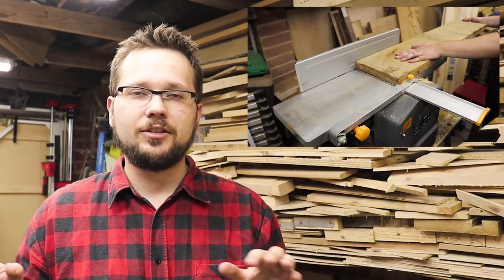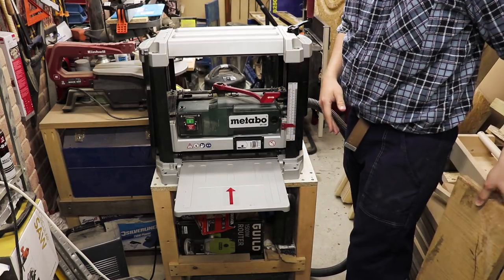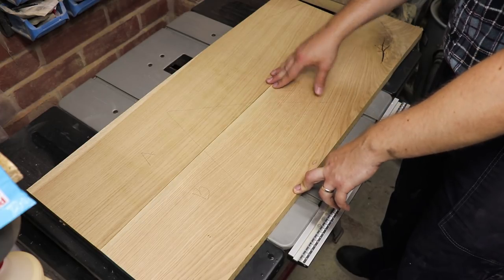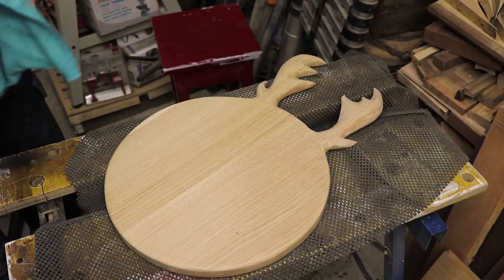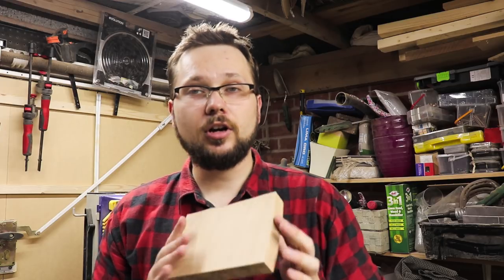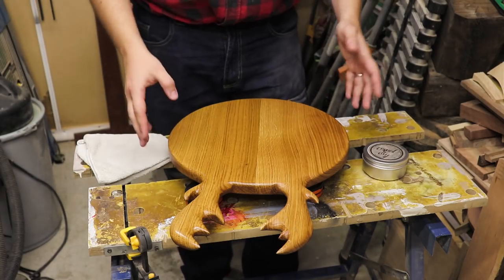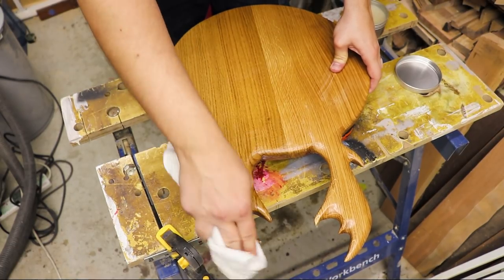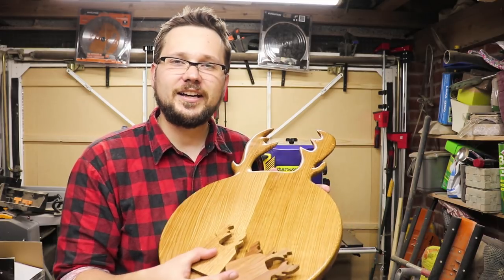Wooden serving board with antlers + set of coasters to match - serve with style!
Wooden serving board with antlers +  coasters with antlers to match. Do yo want to WOW your guests when serving snacks, then this is a perfect project for you! Beautiful serving board with a unique design.

Wood glue that I use for my chopping, serving boards:
Titebond 3 - its waterproof, spreads easily and gives very good strong bond, check it out:

My Tools:
1. Makita random orbital sander
2. Metabo thickness planer
3. Einhell scrollsaw
4. Einhell cordless drill
5. Einhell cordless impact screwdriver
6. Silverline Silverstorm Biscuit Joiner
7. Bosch hammer drill
8. Bosch belt sander
9. Einhell table saw
10. Triton Oscillating Spindle & Belt Sander
11. Evolution Fury 6 miter and table saw
12. TITAN PLANER THICKNESSER
13. TITAN DRILL PRESS
14. Charnwood B300 bandsaw (mine is B250 but couldn't find it anymore, this one is one model up)
15. Black&Decker angle grinder
16. Richmond 50l air compressor
17. Katsu hand router trimmer
18. Bosch POF 1200 AE Router